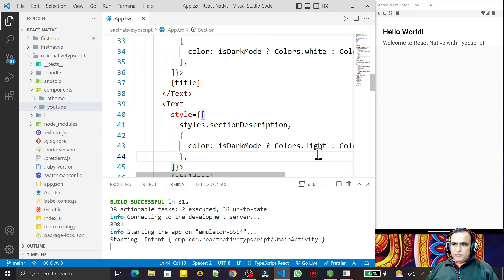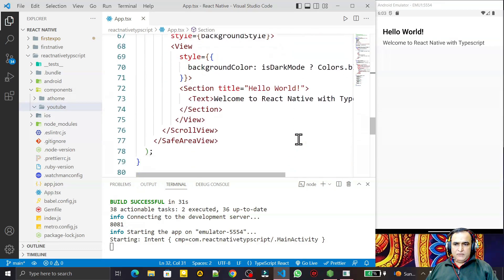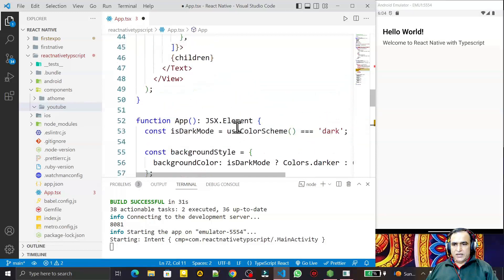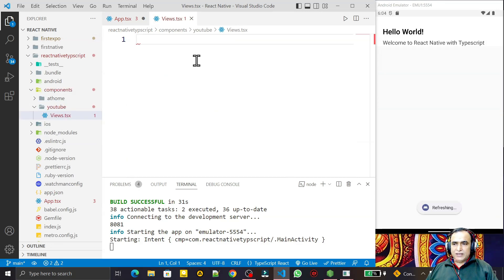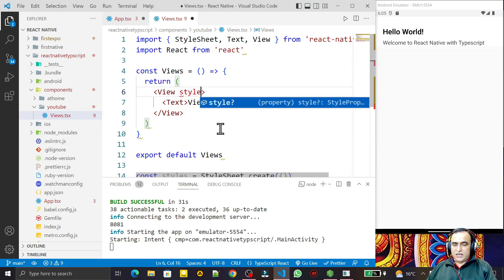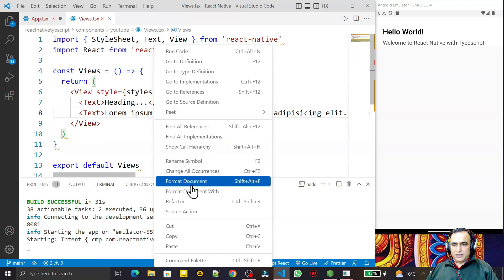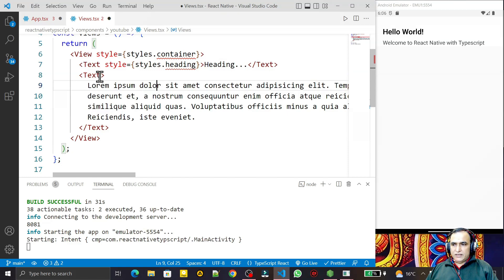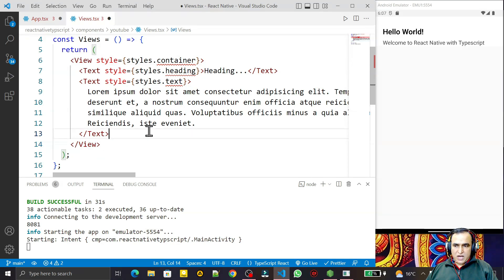Text, View and Stylesheet in React Native Typescript #2 | Dr Vipin Classes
Text, View and Stylesheet in React Native with Typescript